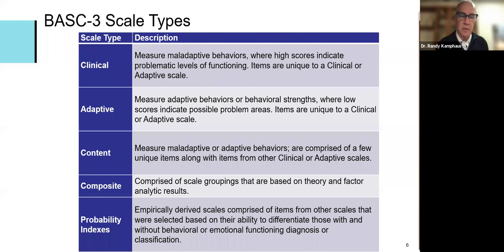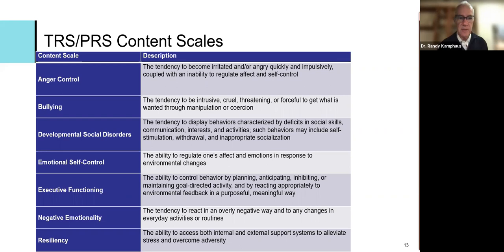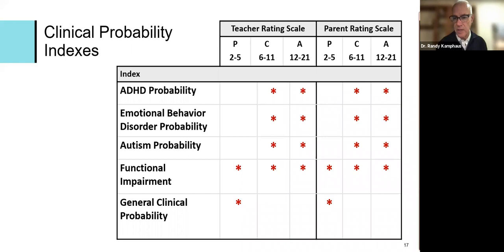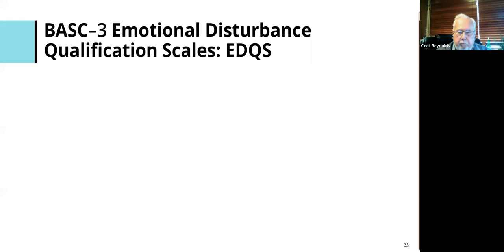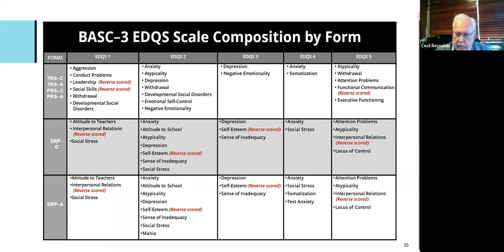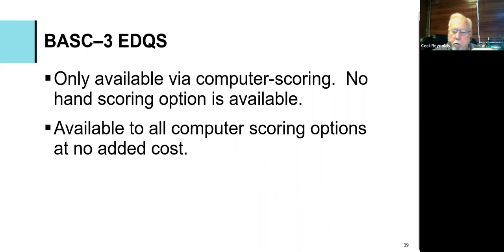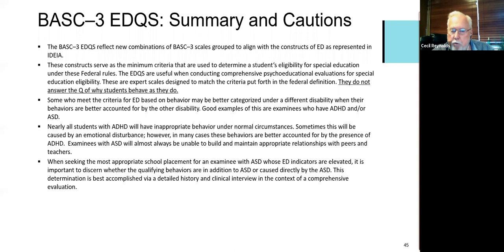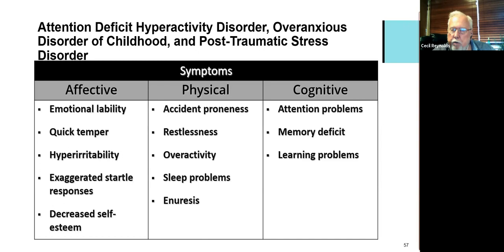Application and Interpretation of the BASC-3 Content Scales and Probability Indexes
Join Dr. Cecil Reynolds and Dr. Randy Kamphaus in this webinar recording to understand how to use the BASC-3 Content Scales and Probability Indexes for students' individual behavioral needs.

Presenters:
Dr. Cecil Reynolds
Dr. Randy Kamphaus

Have additional questions about BASC-3? Reach out to our Sales Team